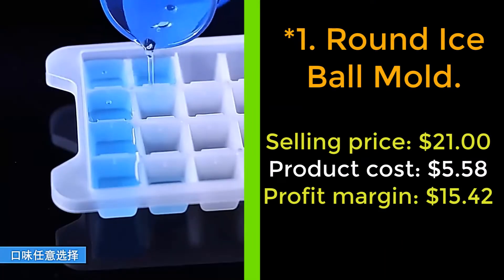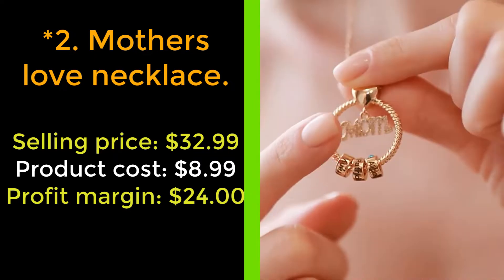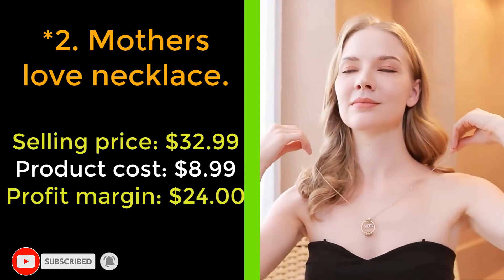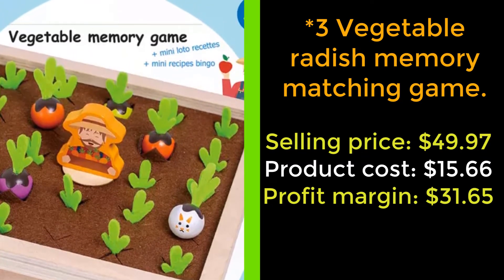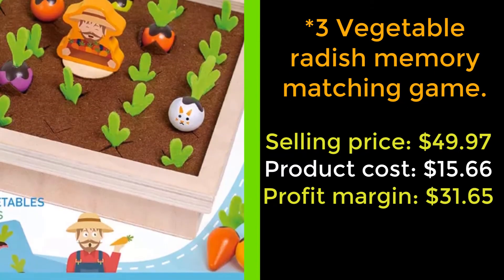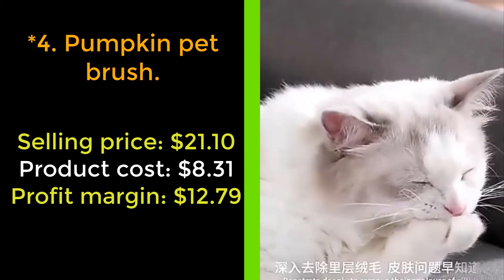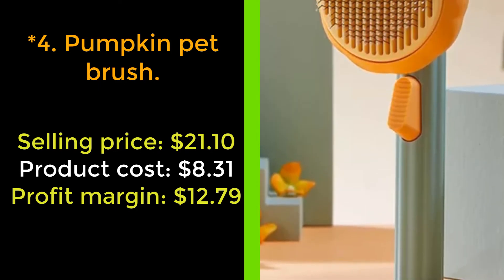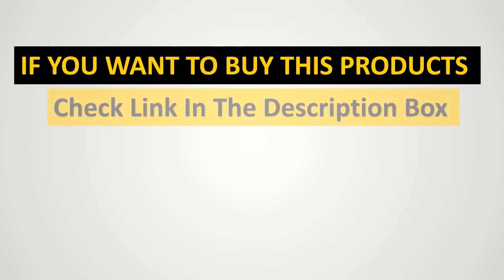🤷‍♂️New Winning Product 2022 | Shopify Dropshipping | Trending Products Dropshipping